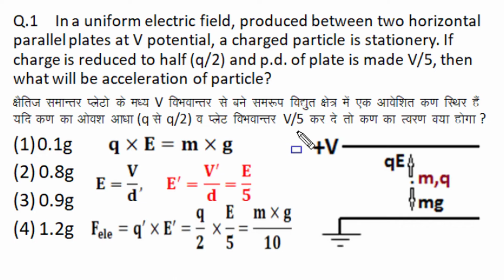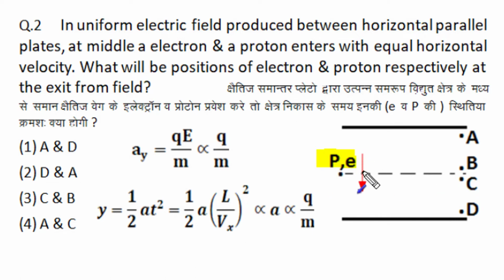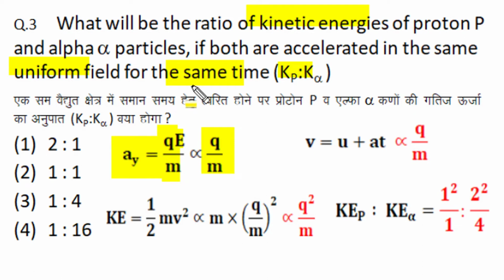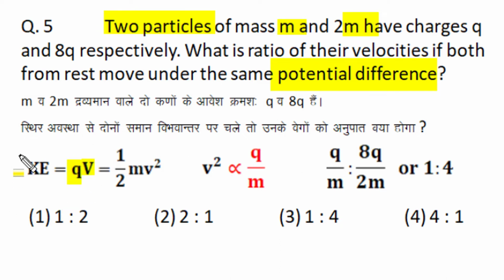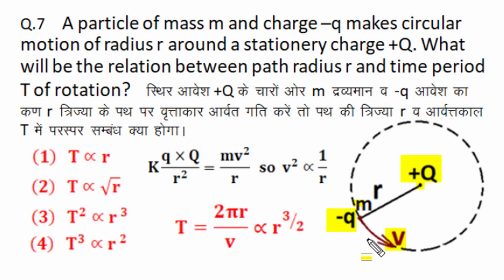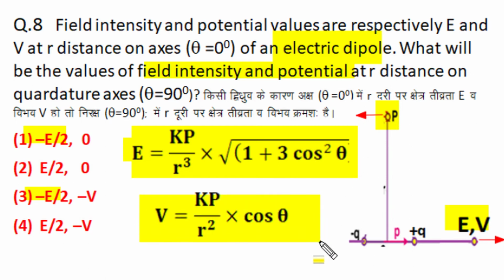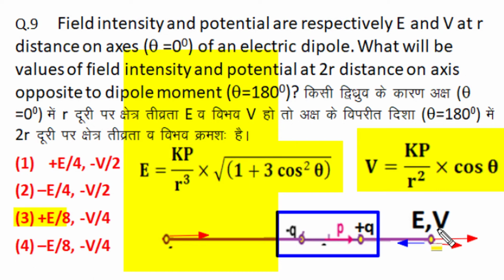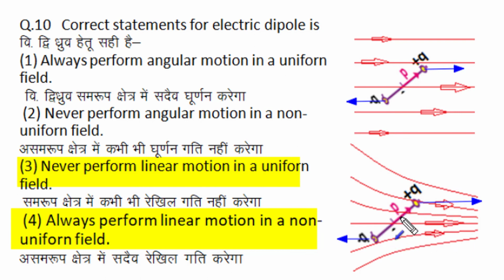MCQ Electrostatics-03 Class 12 Physics Made Easy English Video for NEET, JEE and Board examinations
English Video for Class 12 Physics MCQ Made Easy series describe very very important examination question pattern. This is third part of electrostatics. Video is very good to study  for NEET, JEE and Board examinations.